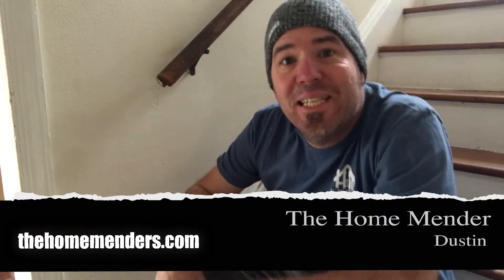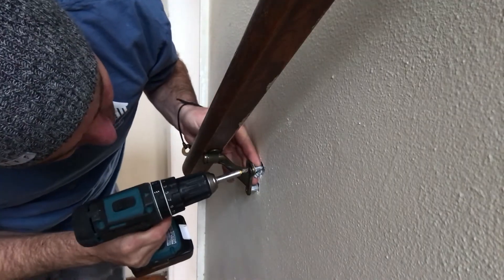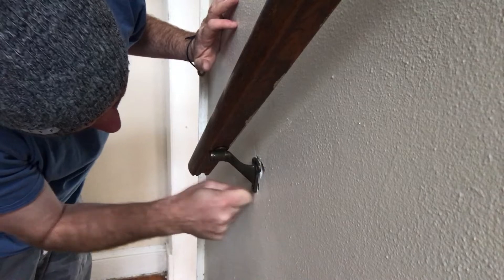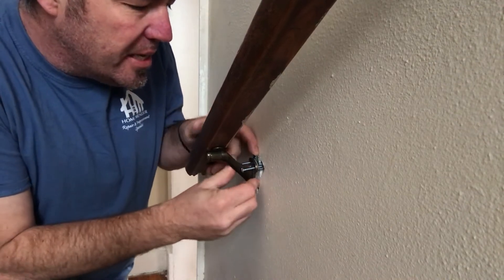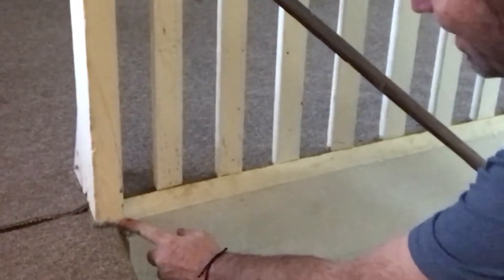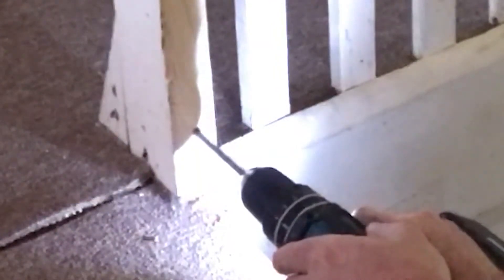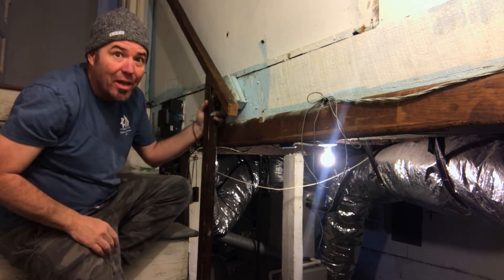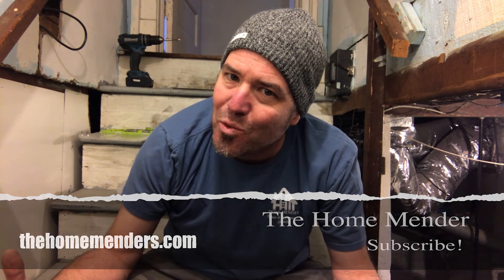How to Secure handrail, how to tighten a loose railing. Easy!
Hey Home Menders! The Home Mender, Dustin Luby, shows us how to Secure a loose handrail Weather into the stud, installing toggle bolts or securing posts,  learn to tighten that wobbly and loose railing and make it safe for grandma again.  You can do it!  Easy!

1 toggle bolts
2. Dewalt drill bit set
3. handrail arm bracket